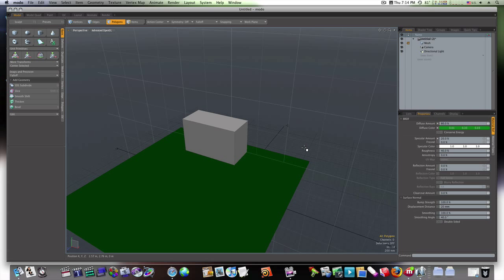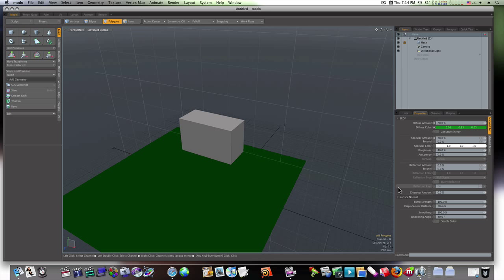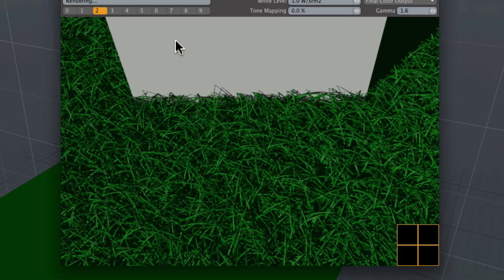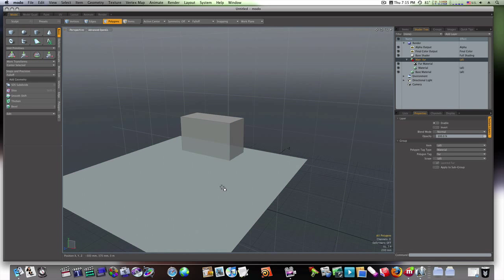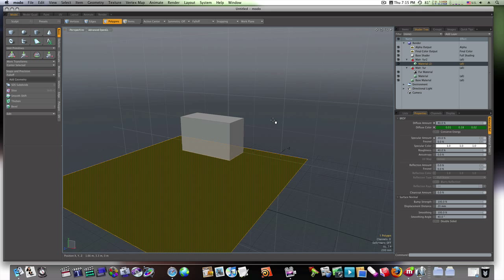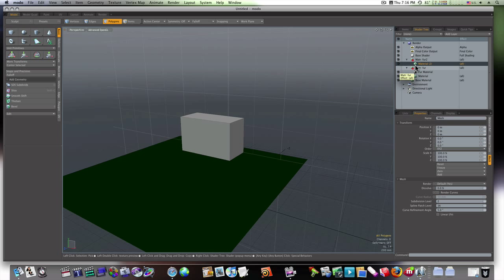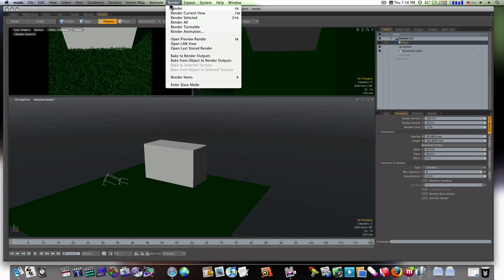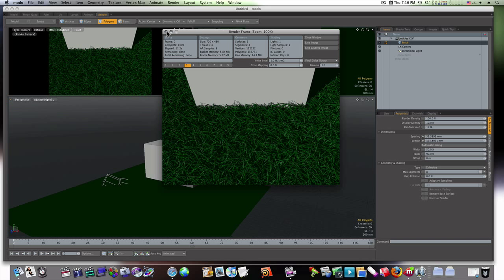Modo 401 Tutorial - Modo FUR In It's Simplest Form Part 1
A super easy and brief intro to applying FUR to an object. In this scene its made to look like grass but can be used to make Hair, Fur, and many other fibrous  materials